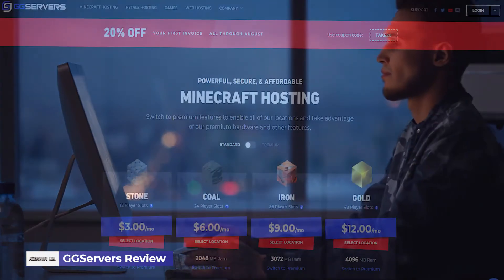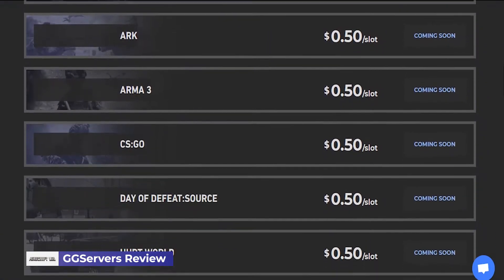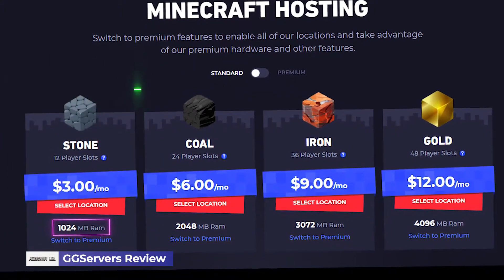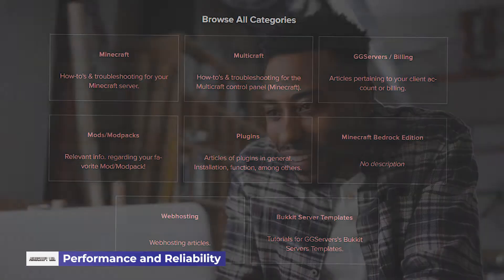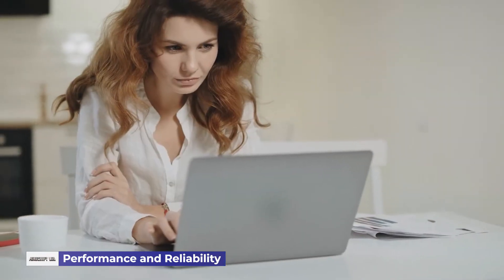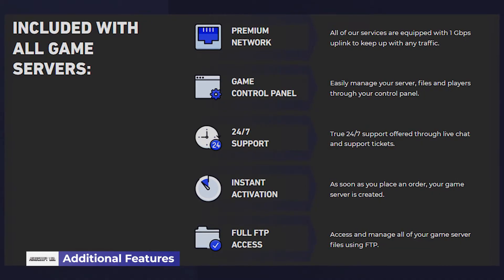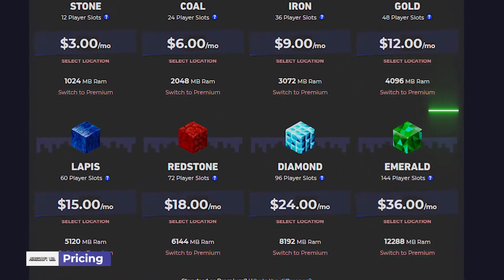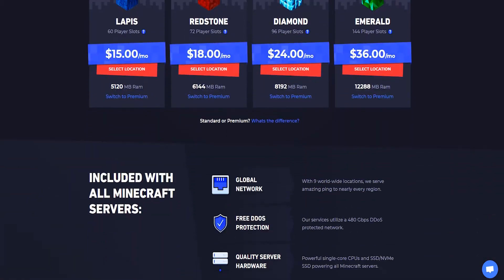GGServers Review 💎 Best Value For Money? 💎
Our #1 recommended VPN is ExpressVPN ( Start your trial ) for its
✔️5000+ Server Locations and 60 countries
✔️P2P-friendly
✔️Best Gaming VPN
✔️Effective Netflix Unblocking

Click this link to claim your trial and give it a test run

A coffee is the fuel of my daily routine. Help me keep motivated and going during my minecraft day by buying me a cup of coffee using the link below and I’d really appreciate it.

Are you looking for a reliable starter Minecraft hosting plan that’s amazingly affordable? You've come to the right place because today, on our GGservers review, we’ll tell you all about the features that make their server an awesome startup host and also tell you what differentiate their services from others, making them a top choice for those who are seeking advanced Minecraft hosting solutions.

💥 GGServers - Best for Beginners and Advanced Minecraft Players
- Instant Setup
- DDoS Protection
- 24/7 customer support
- Multicraft Panel
- Unmetered SSD

⭐️ Best Gear for Gamers:
• RESPAWN 110 Racing Style Gaming Chair
• Razer BlackShark V2 Gaming Headset
• Logitech G502 Lightspeed Wireless Gaming Mouse
• Corsair MM300 High-Performance Gaming Mousepad
• SteelSeries Apex Pro Mechanical Gaming Keyboard
• Bose Companion 2 Series III Multimedia Speakers

❓Got questions about Minecraft server.. or anything about Minecraft? Drop a comment! We love to connect with you!